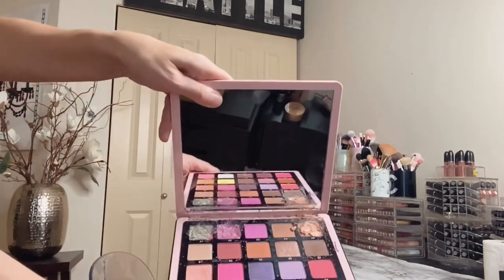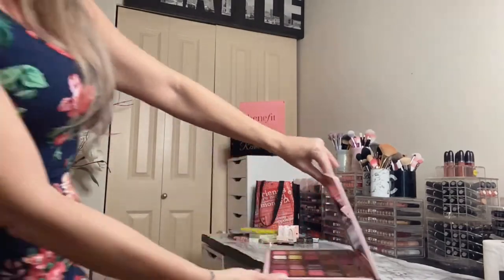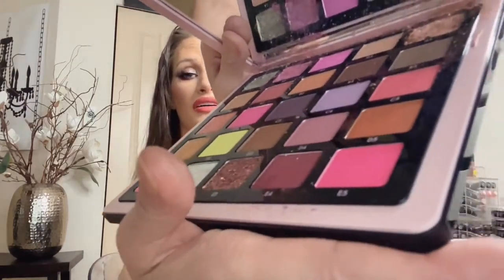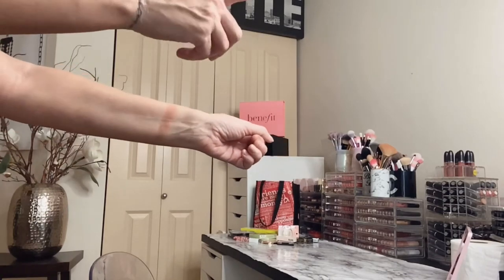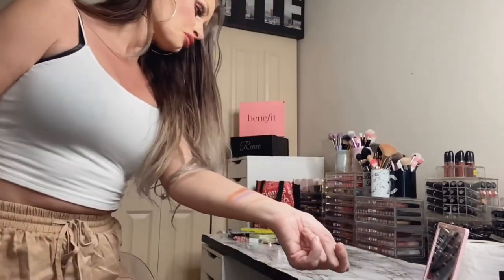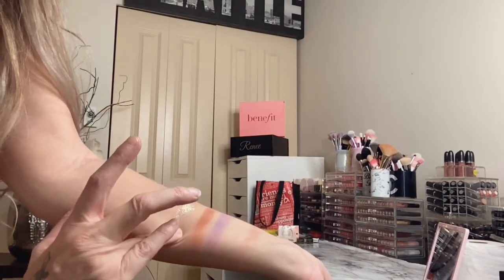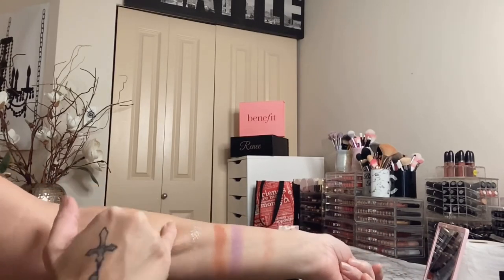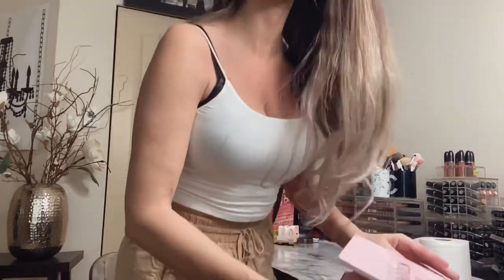ABH Norvina vol.4- review/first impression!